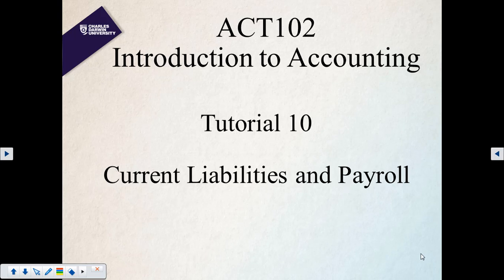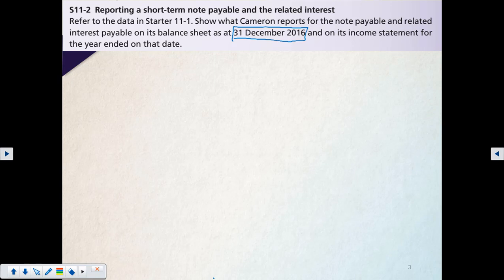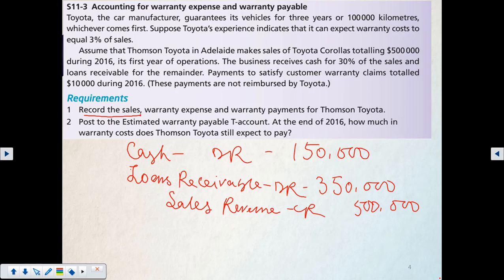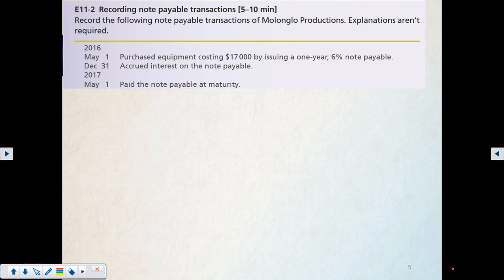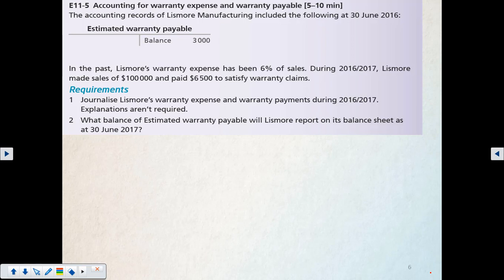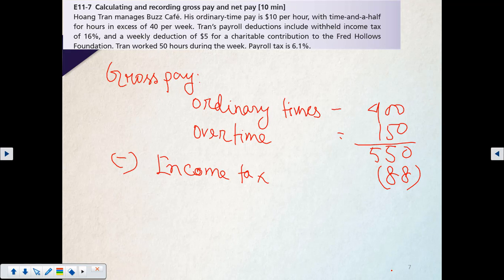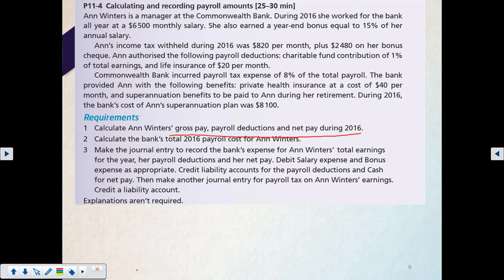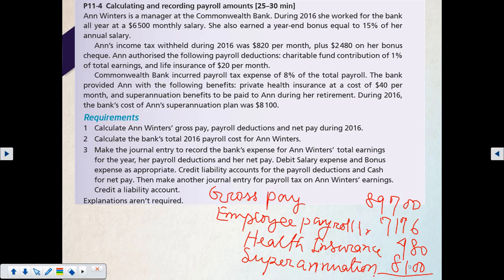ACT102 Tutorial 10